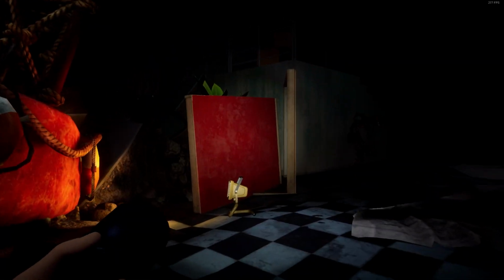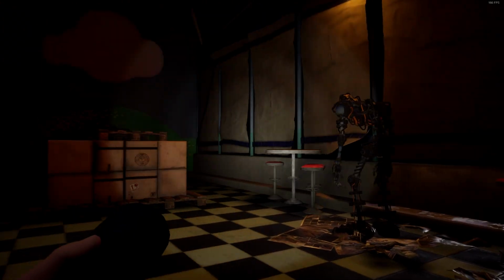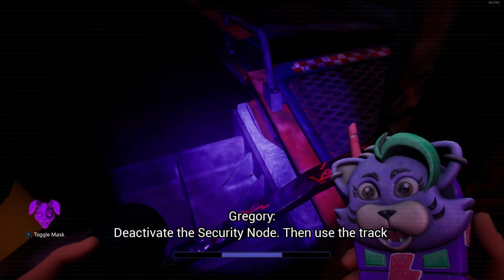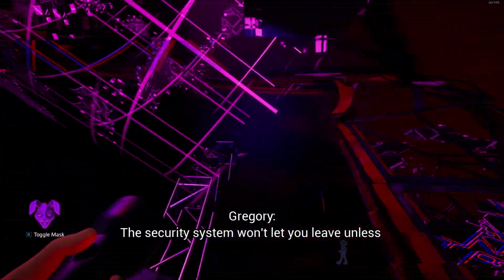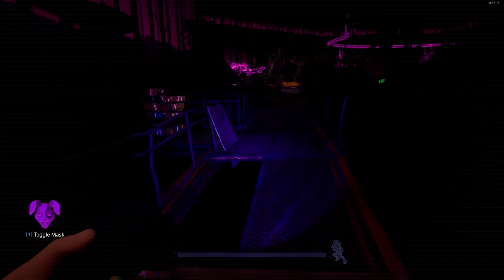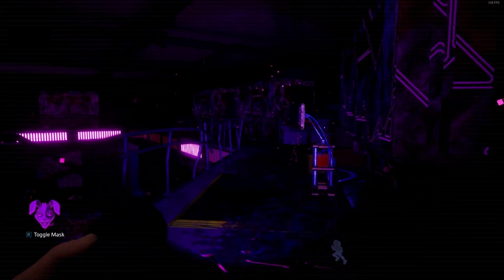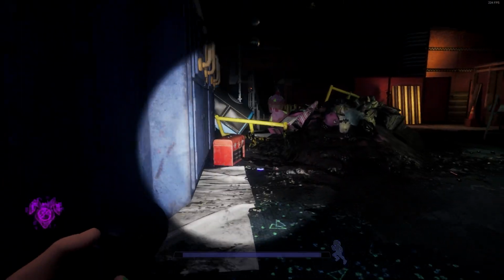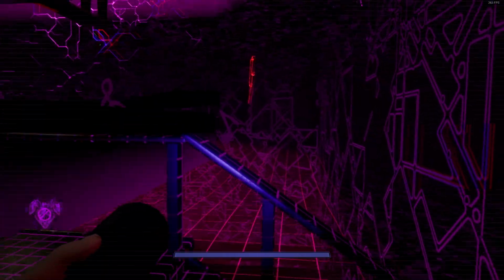FNAF SECURITY BREACH RUIN Part 2 - RUINED CHICA!